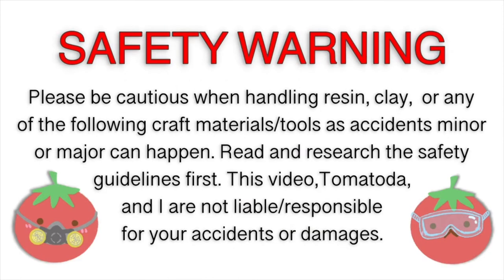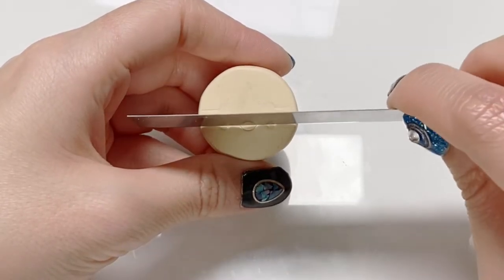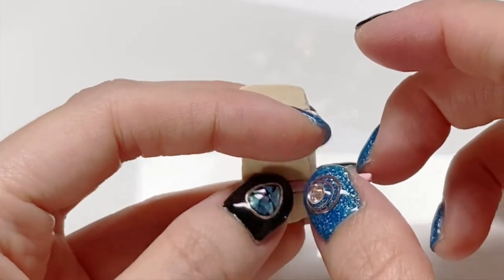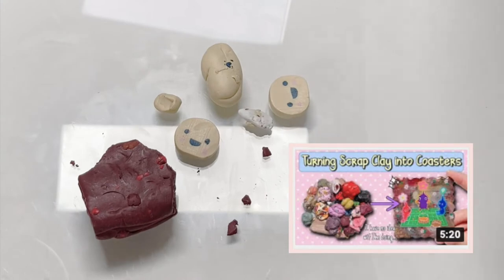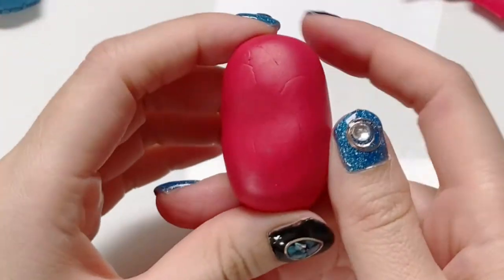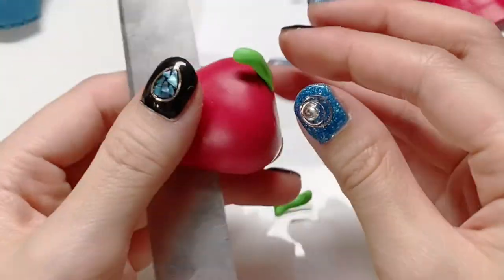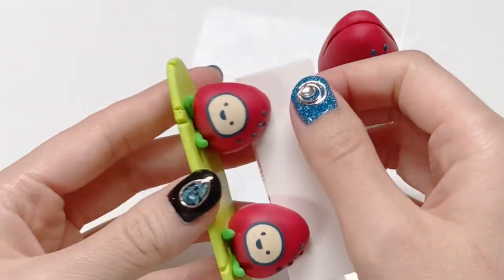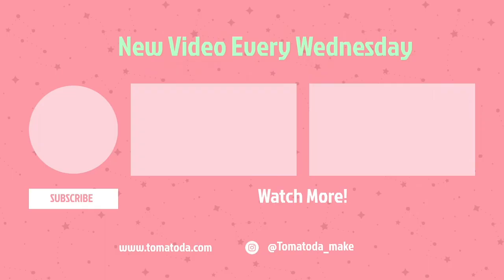Polymer Clay Photo Holder Tutorial: TAMAGOTCHI ICHIGOTCHI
I think the pink cheeks might have been a Fimo Effects clay (it was a scrap pink I found) cuz after I baked it, it just blended into the skin hahaha

Materials used:
FIMO Professional (aka FIMO Classic) Clay
Tissue Blade (from amazon)